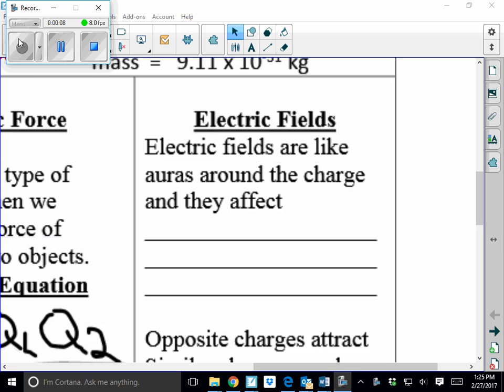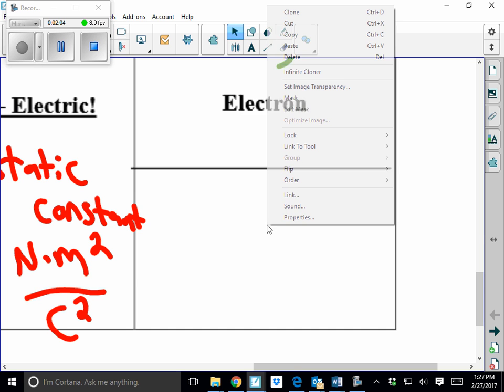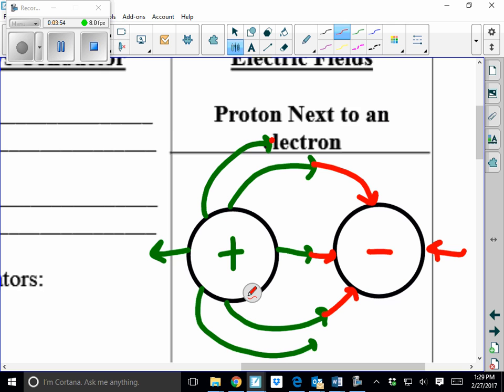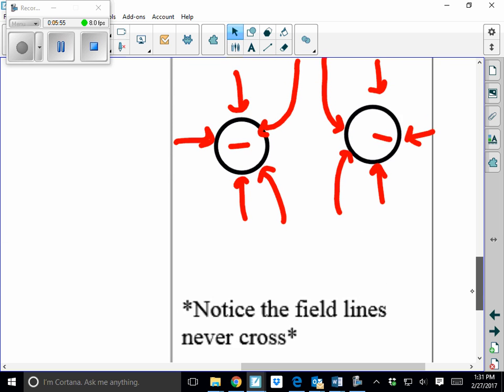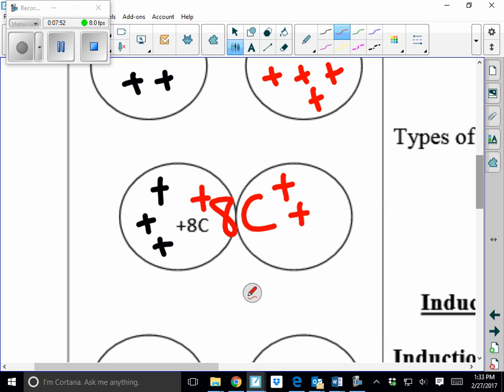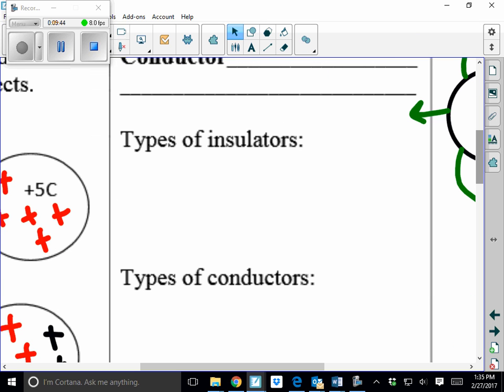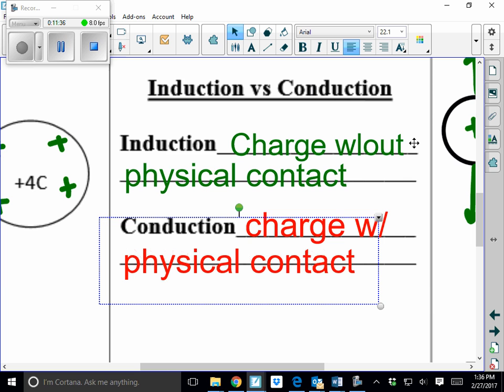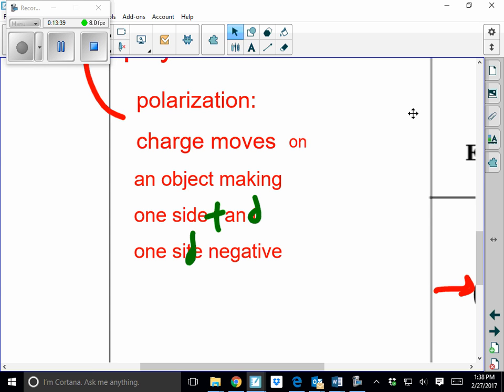Electrostatics Part 2